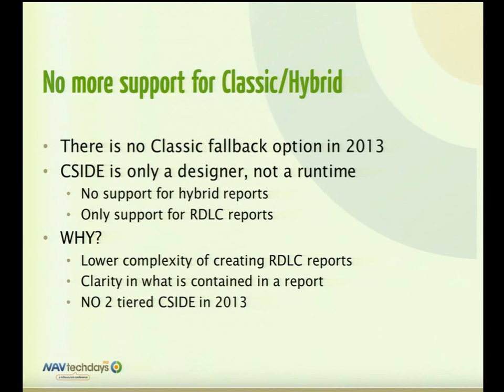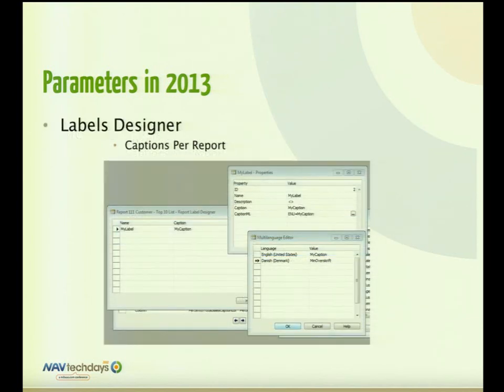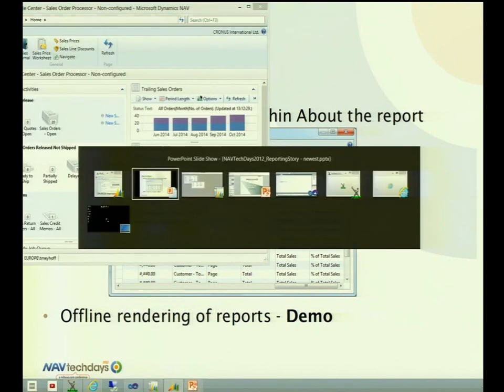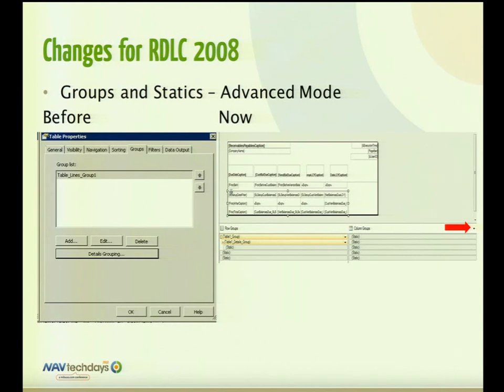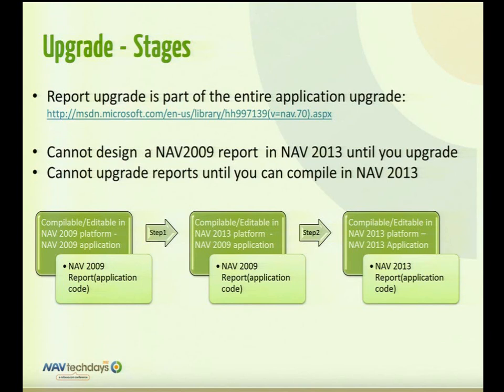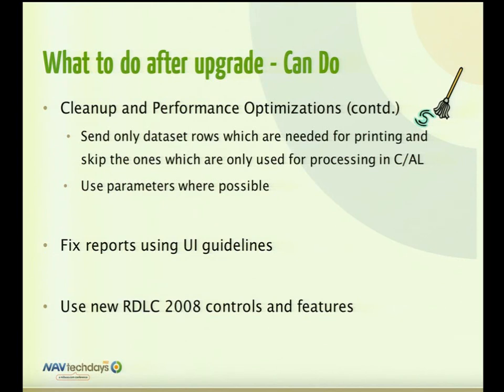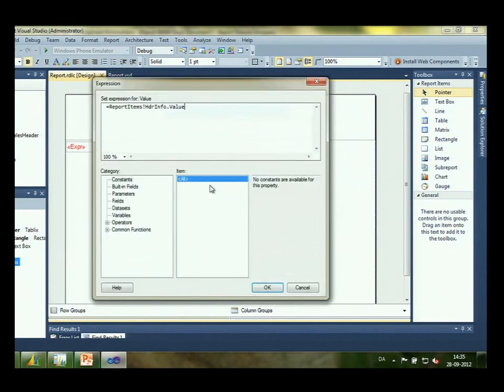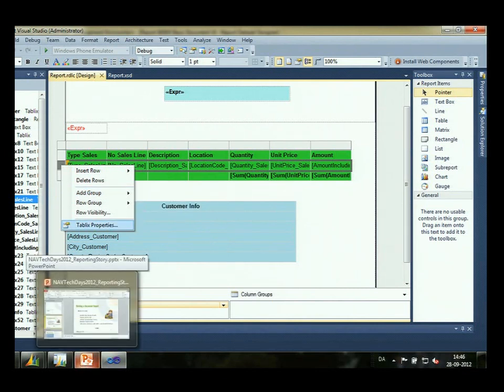Dynamics NAV TechDays 2012 - Dynamics NAV 2013 Reporting Story